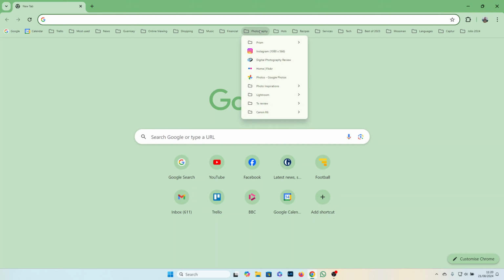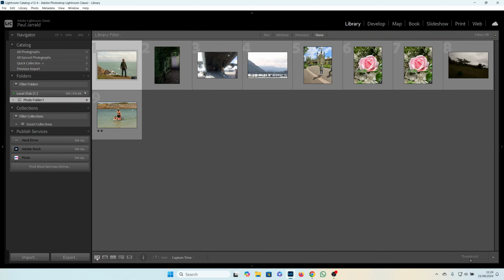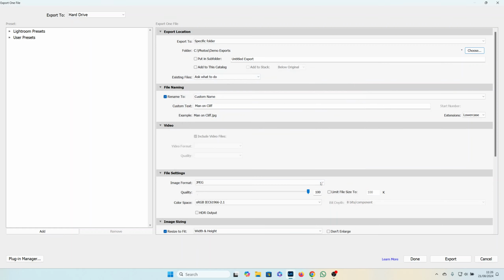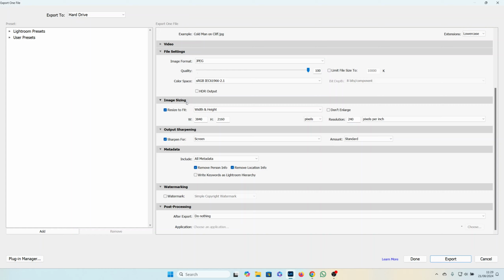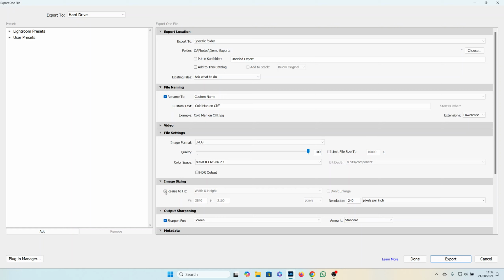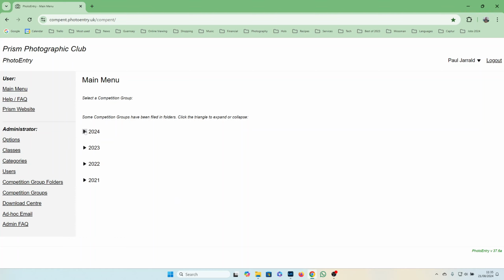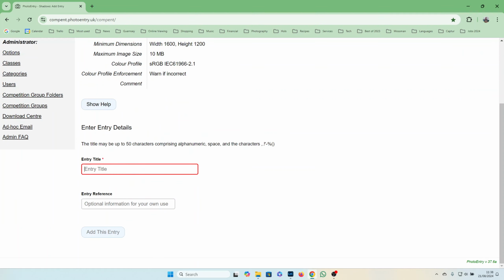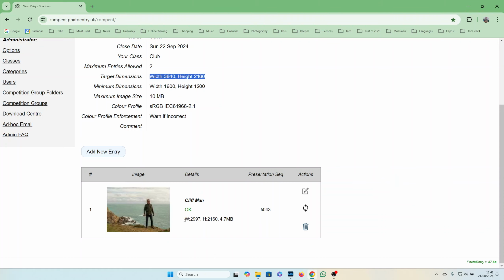030 Exporting from Lightroom and uploading to Photo Entry